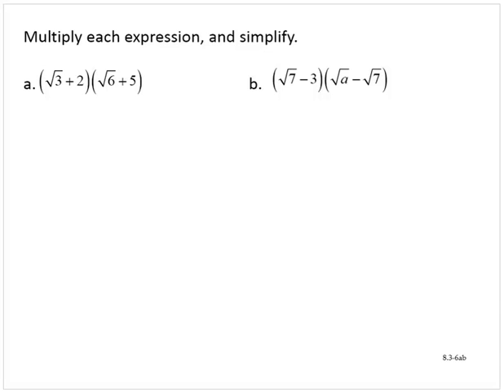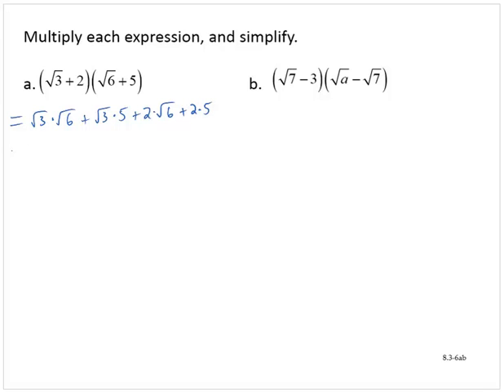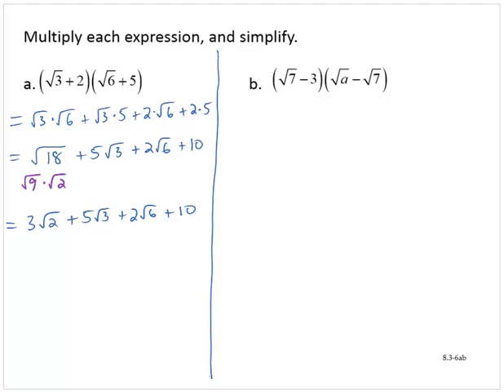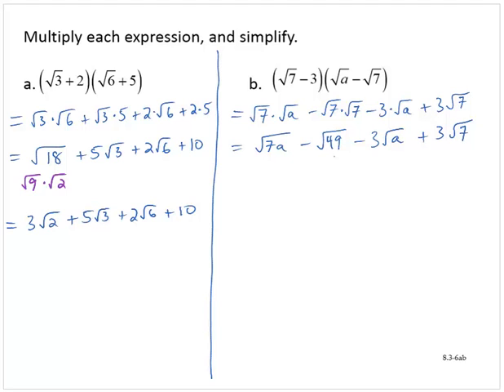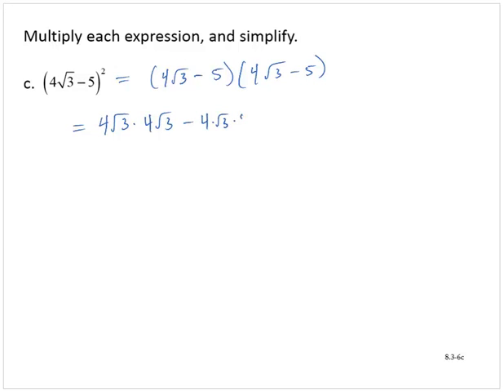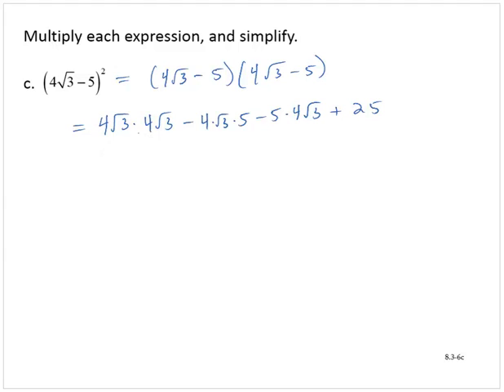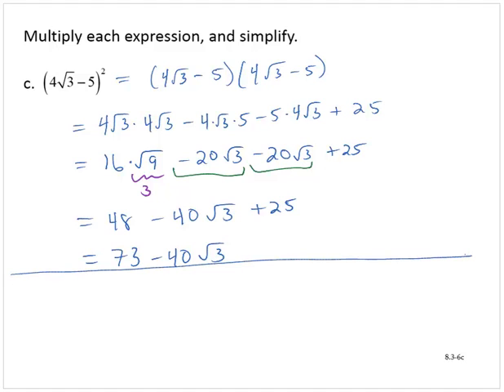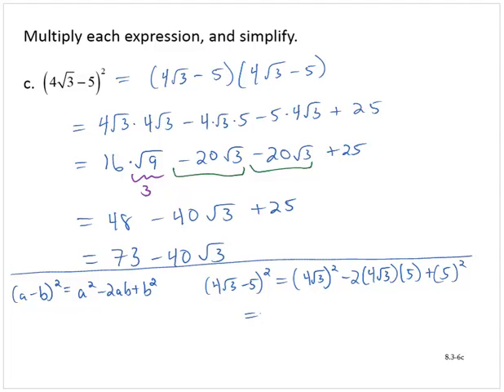BA Clark 8 3 06 n